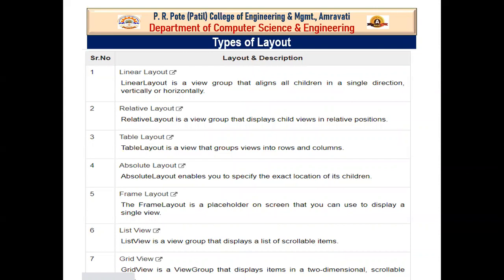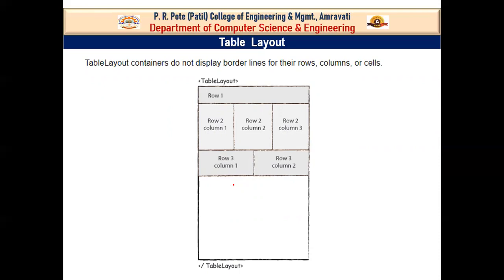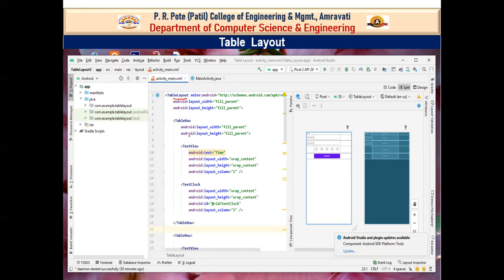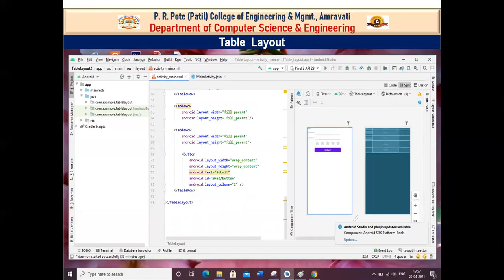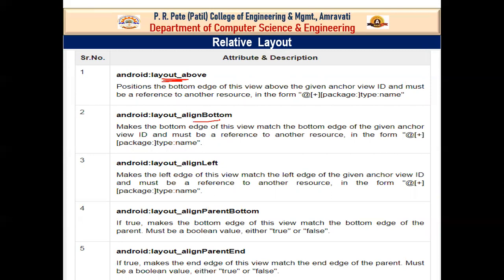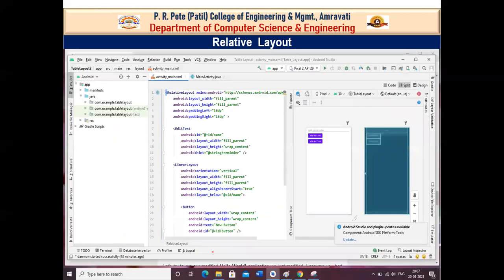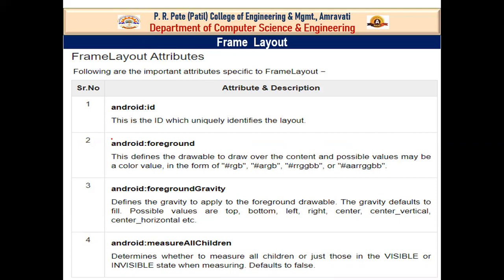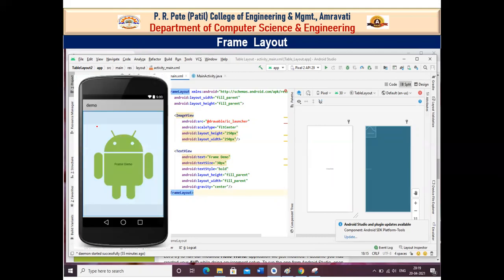Table Layout, Relative Layout, Frame Layout (U3L3)